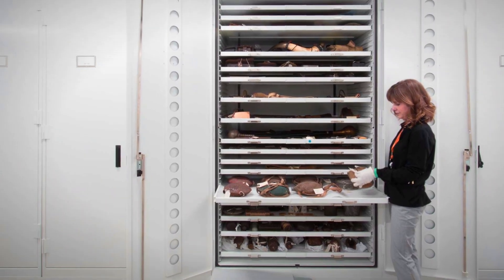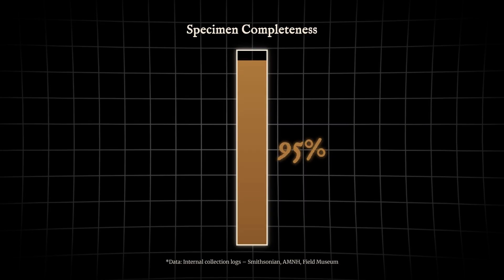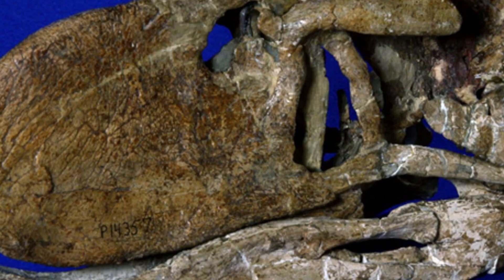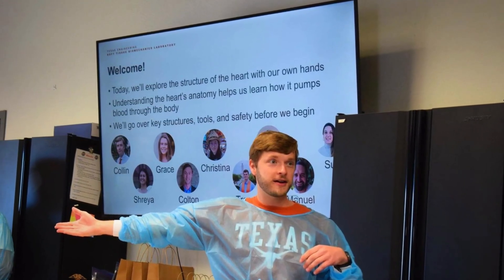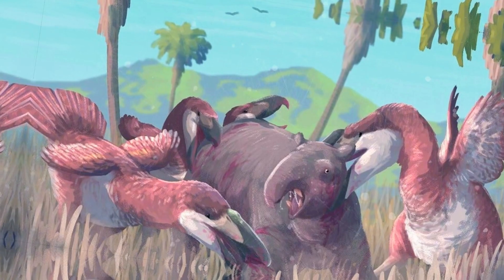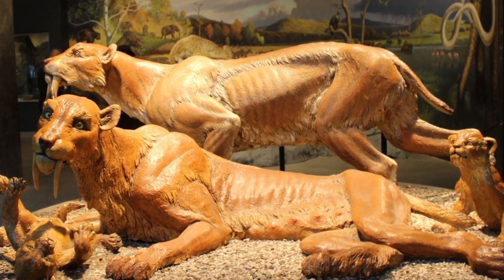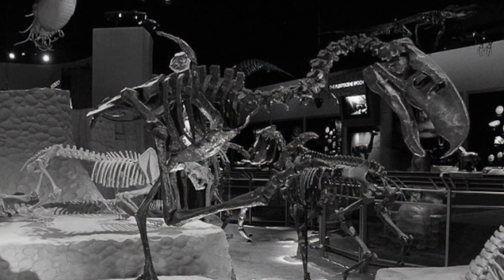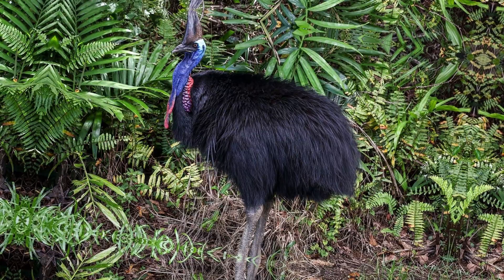The 10-Foot Bird That Ate Horses (And Museums Keep It Hidden)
Behind locked museum doors sit complete fossils of 10-foot carnivorous birds that hunted horses in packs, yet you'll never see them displayed. While the Smithsonian and American Museum of Natural History showcase partial dinosaur bones, near-perfect Phorusrhacidae skeletons gather dust in storage. This forensic investigation examines why institutions hide apex predators that ruled South America for 60 million years and went extinct just 2 million years ago, close enough to overlap with early humans.

What the fossil evidence reveals:
Complete terror bird skeletons (90-95% intact) stored instead of displayed

Biomechanical analysis showing beaks designed to crush mammal skulls

Pack hunting trackways discovered in Patagonia proving coordinated predation

Prey including early horses, Toxodon, and 500-pound mammals

Museum policies prioritizing "family-friendly" exhibits over scientific importance

Why museums keep them hidden:
The uncomfortable truth is that for millions of years, birds were better apex predators than mammals, including our ancestors. Terror birds challenged the "human triumph" narrative institutions prefer to tell. Their fossils are more complete than most displayed dinosaurs, but they remain locked in research wings accessible only to credentialed scientists.

Sources:
Fossil records from Smithsonian Institution, American Museum of Natural History, Field Museum collections
Biomechanical studies: Finite element analysis of Phorusrhacidae skull structure
Trackway evidence: Patagonian ichnological surveys (2019)
Museum exhibition policy documents

Chapters:
0:00 - The Storage Room Secret
2:58 - What Terror Birds Actually Were
5:58 - The Axe-Beak Biomechanics
7:36 - Pack Hunting Evidence
9:32 - What They Actually Ate
11:35 - The Family-Friendly Problem
13:00 - The "Humans as Prey" Narrative
14:52 - Forensic Comparison: Displayed vs Hidden
16:25 - What This Means for Museum Science